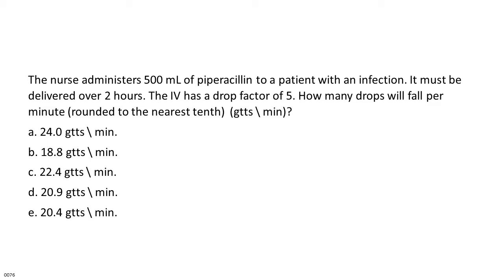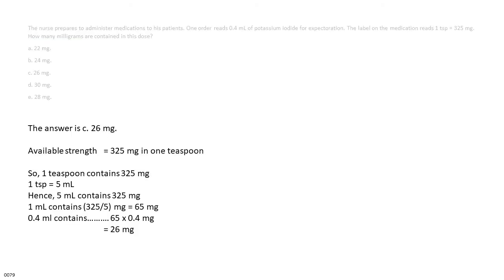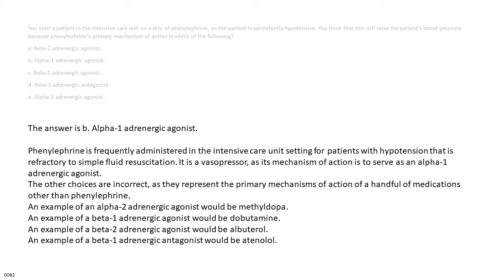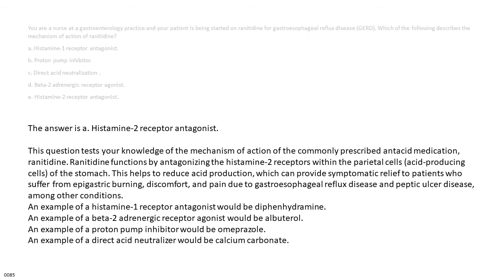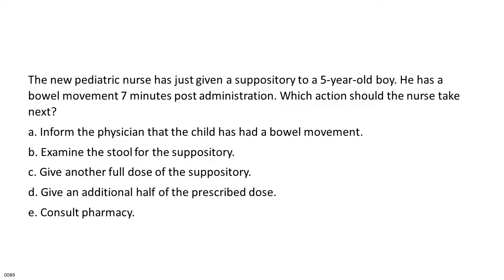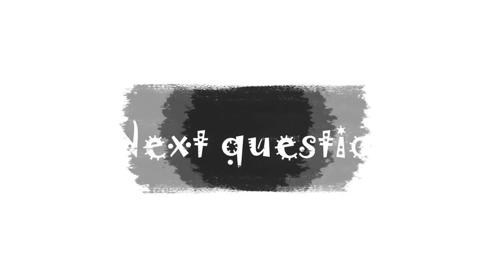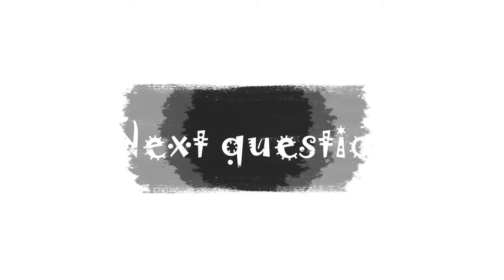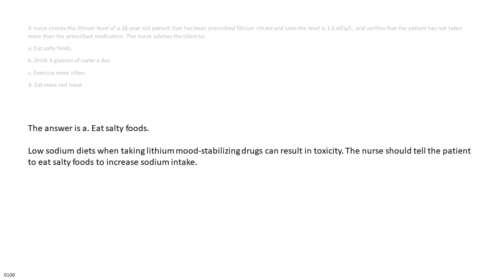NCLEX 25 0076 0100